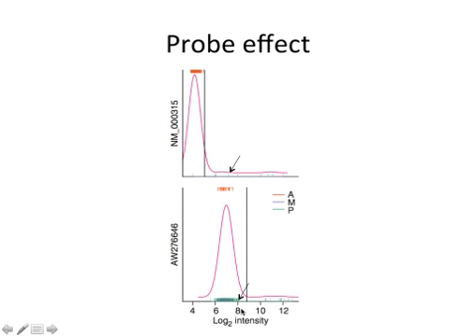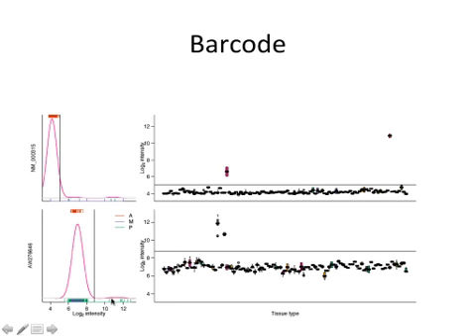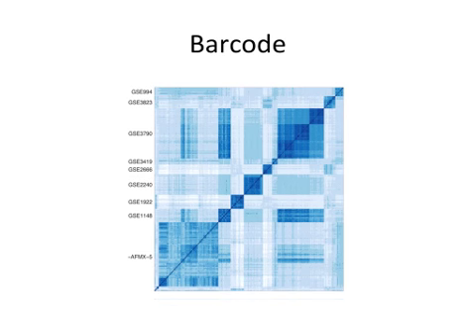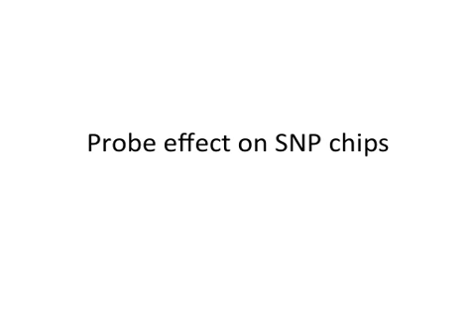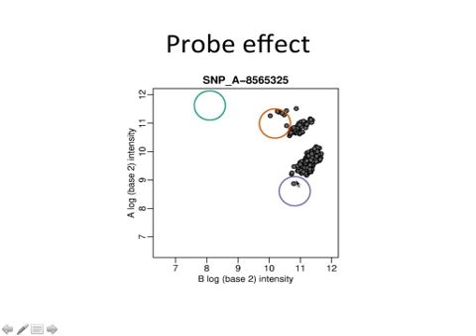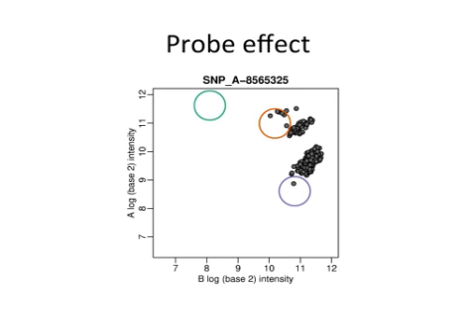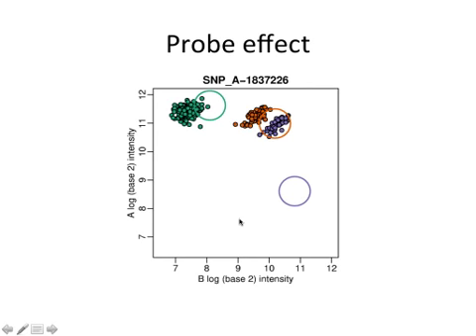Statistics for Genomics: Probe Effects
We describe the probe effect and potential pitfalls if you ignore it. We also describe the basic ideas behind the gene expression barcode. Towards the end we show how probe effects affect SNP array data.